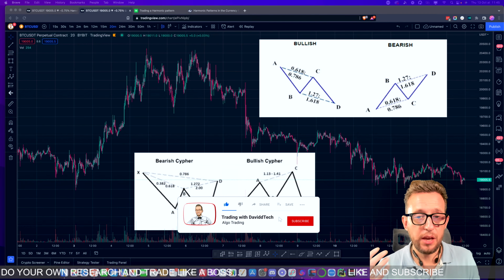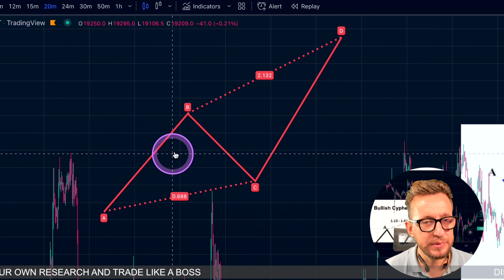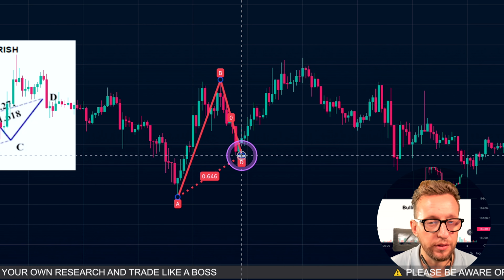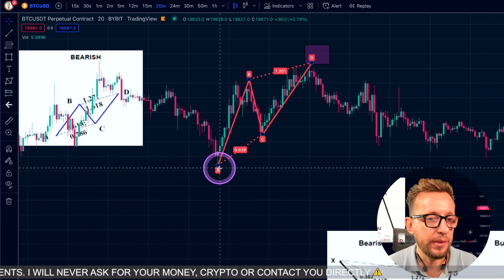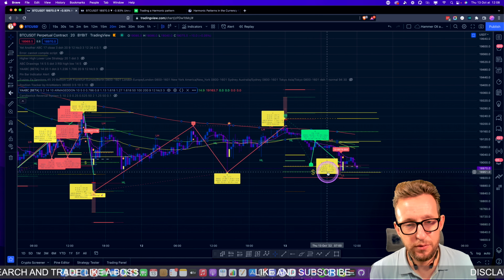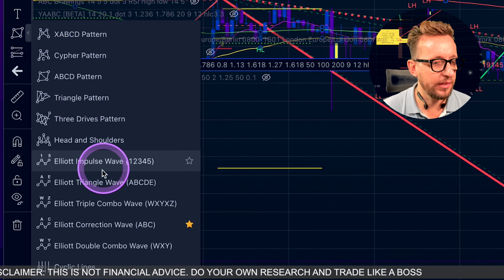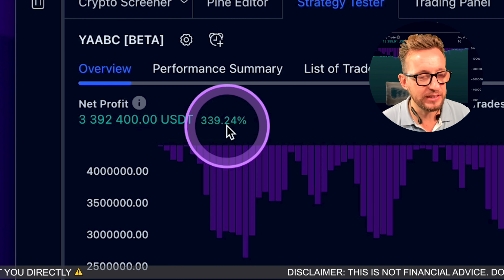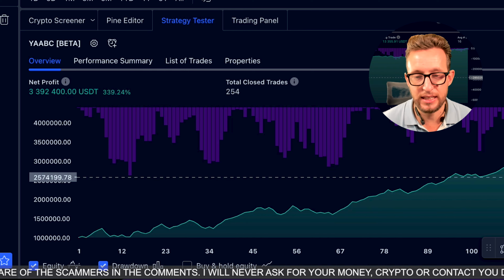Trading HARMONIC TRADING PATTERNS +300% Profitable on the 15 minute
Over the past year I have been working hard to understand and find the most profitable patterns in the market. Harmonic patterns were discovered by H.M. Gartley in 1932. Later the theory was developed by Larry Pesavento.

The term scalping is a financial trading strategy that combines buying and selling on the same day. This type of trading is used on both short and long sides. It is also used in range-bound trading. Scalping strategies often involve using technical indicators and traditional chart formations. They also involve the practice of "market-making," which involves posting a bid and an offer at the same time. This type of trading strategy works best with immobile stocks.

Successful scalpers analyze price movements and trends in order to anticipate future price movements. They use moving averages to identify support and resistance levels. They then look for trade entry setups near those resistance levels. The key to scalping is speed. The faster you can trade, the higher the profit potential. If you want to make money scalping, learn to read short-term charts thoroughly and analyze them. It is important to remember that all trades are a mix of winners and losers.

Technical analysis is one of the most important tools in scalping. Technical analysis uses price patterns and trends to determine entry and exit points. Candlestick patterns are considered leading indicators in trading and can indicate upcoming trends. They are useful for identifying short-term opportunities, especially if they're accompanied by other indicators. In the forex market, technical analysis is used extensively for scalp trading. For example, a scalper will use a moving average ribbon entry strategy. A scalper will also use a relative strength/weakness exit strategy, which uses technical indicators to trade in a trend.

⚡ tradingview tutorial stock market sp500 trading 15 min scalping us30